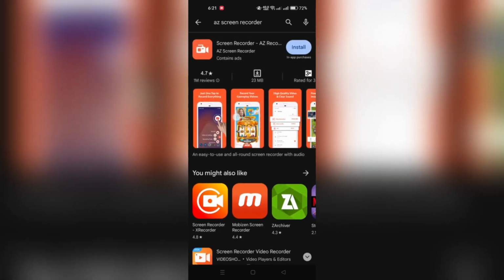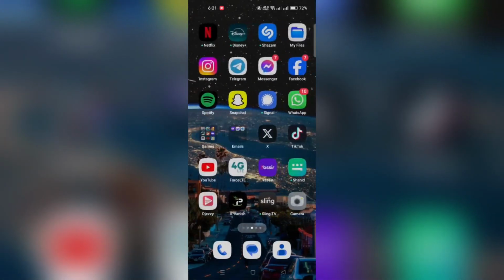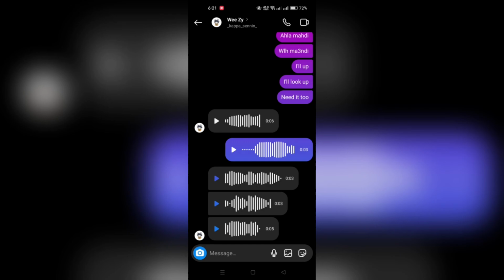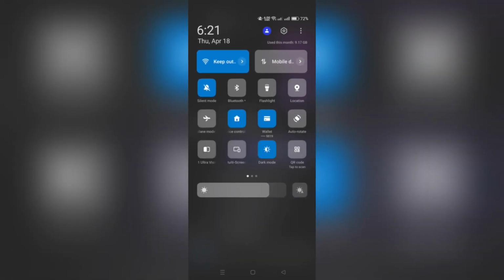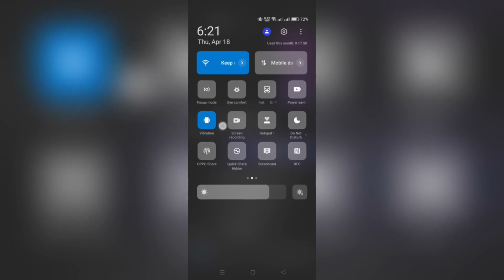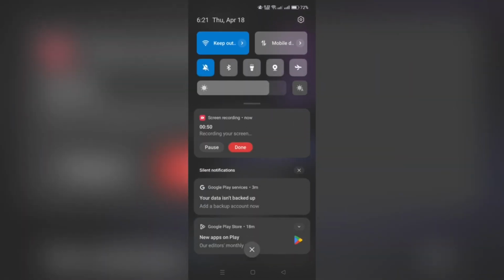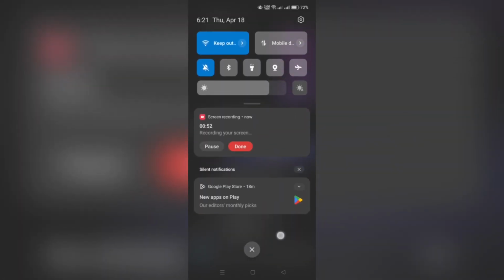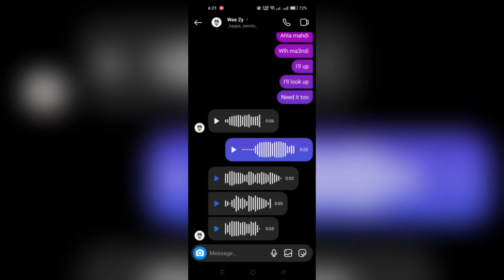How to Download Voice Message on Instagram 2024! (New Update)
Learn the latest method to effortlessly download voice messages on Instagram in 2024 with this comprehensive tutorial! Discover the steps to save voice notes from Instagram direct messages using the newest update. From downloading Instagram voice memos to accessing audio messages offline, this guide covers it all. Stay ahead with this easy-to-follow tutorial packed with essential tips and tricks for Instagram users. Don't miss out on the latest Instagram voice message download techniques – watch now!